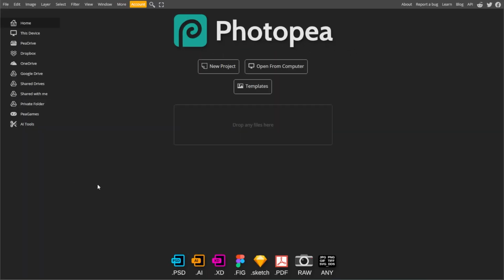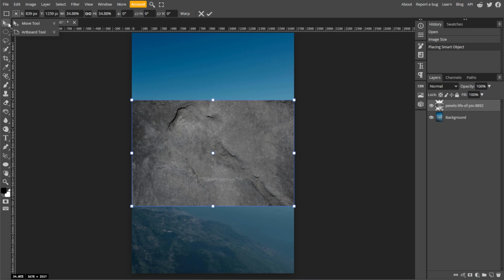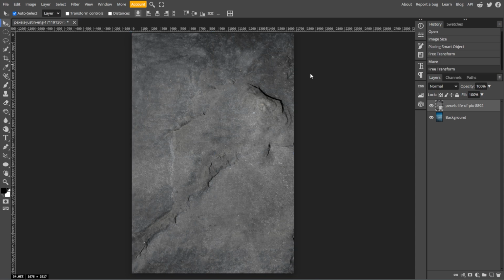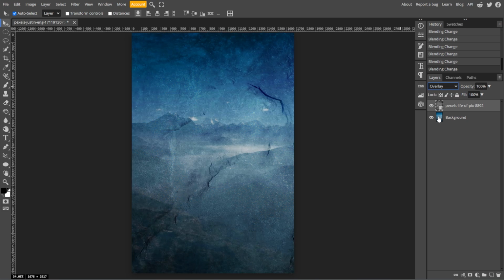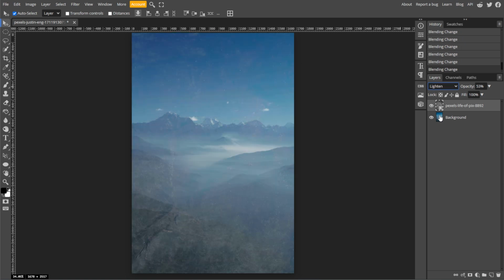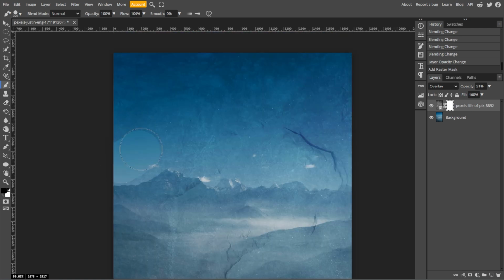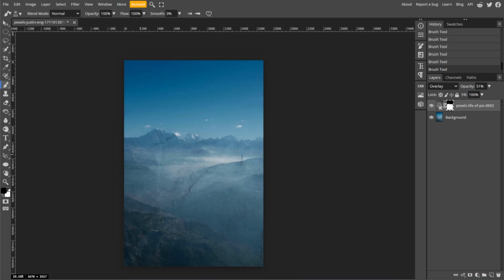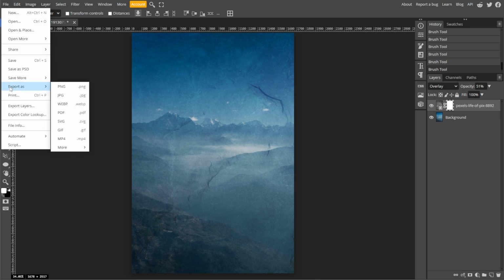How to ADD TEXTURE to Images in Photopea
Learn how to add texture to your images in Photopea with this step-by-step tutorial. Discover how to enhance your designs by applying different textures, giving them depth and visual interest.